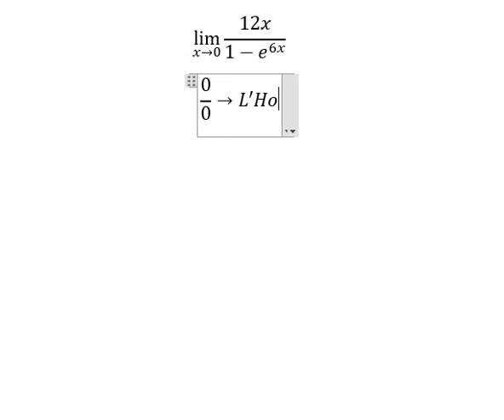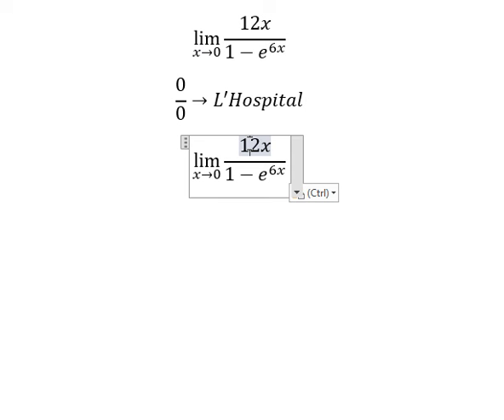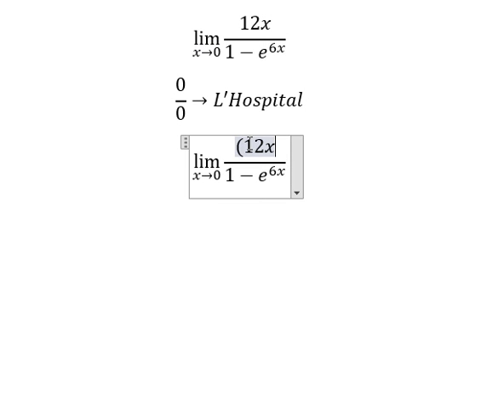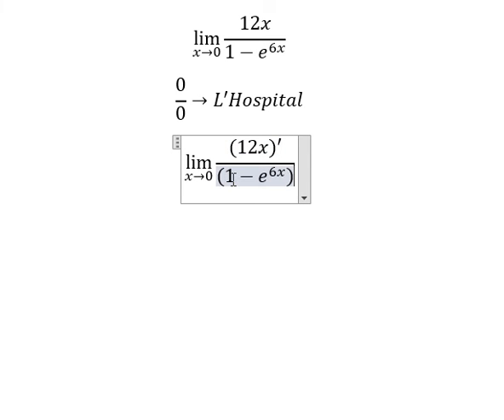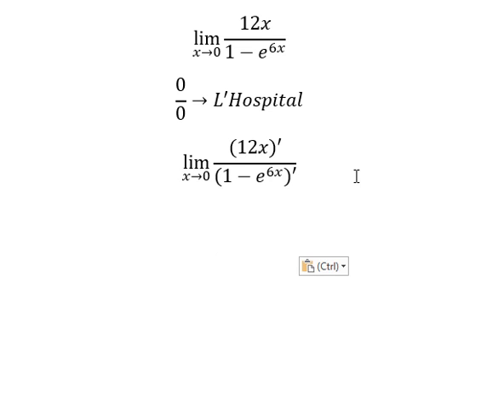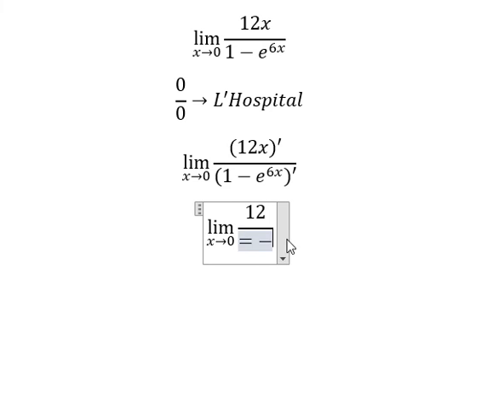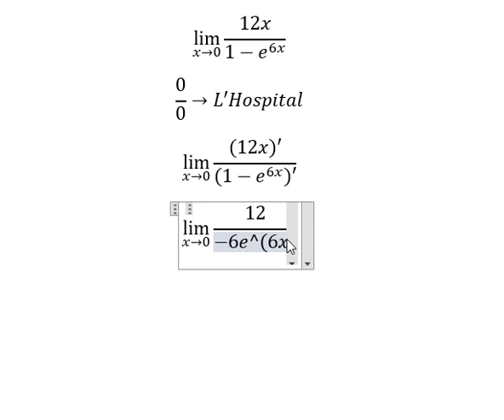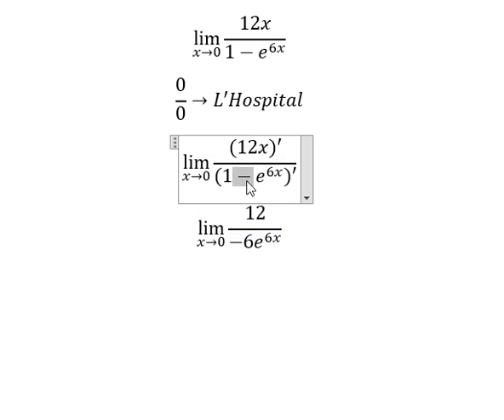Calculus Help: Find the Limits - lim (x→0)⁡ 12x/(1-e^6x ) - Techniques - SOLVED!!